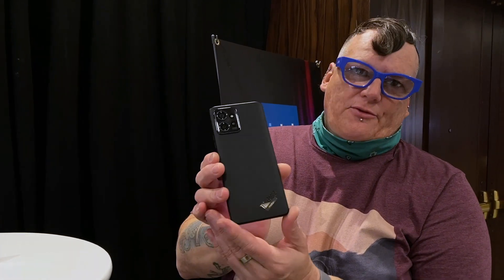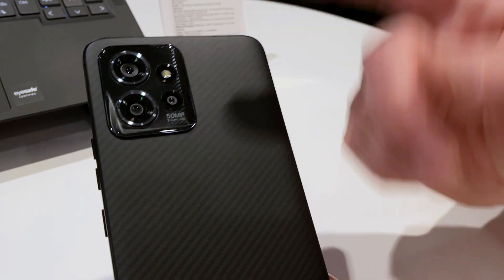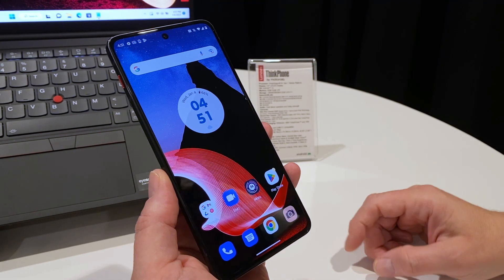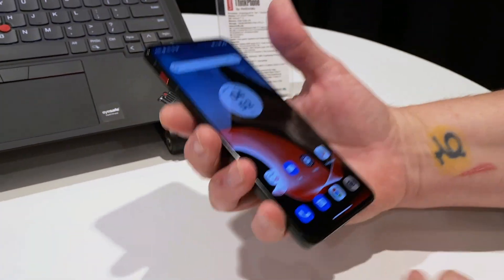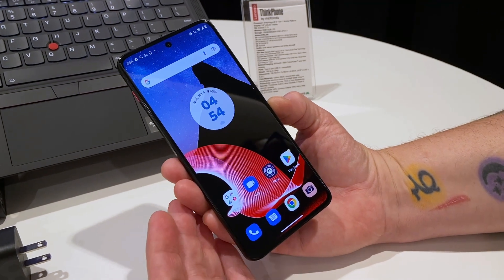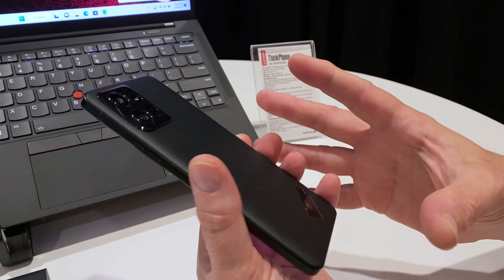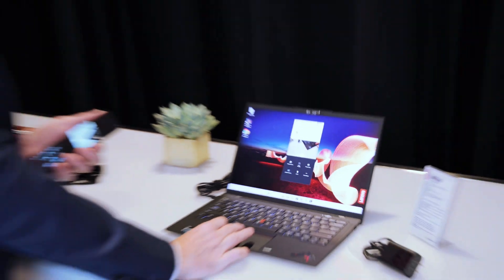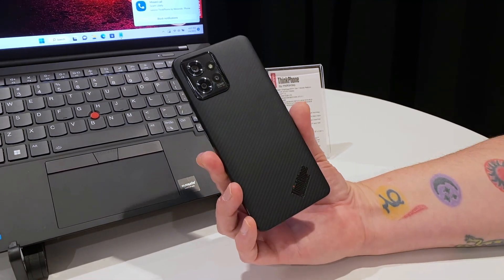Best Android Phone To PC Integration Ever? Lenovo ThinkPhone Hands-On!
Lenovo's new ThinkPhone collab with Moto is arguably the best Android to PC integration we've seen yet. Is it the gold standard of Windows PC integration with smartphones? You be the judge. Lenovo ThinkPhone is  pretty slick though!

15" Bi-Color LED Video Light Panel